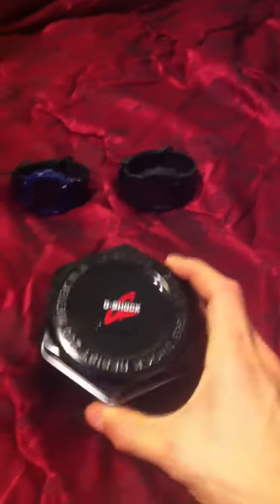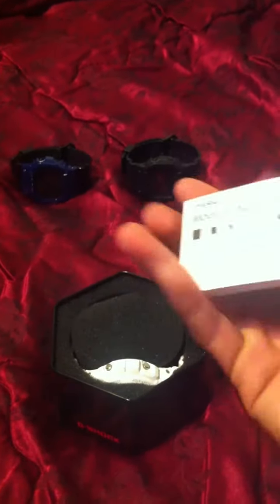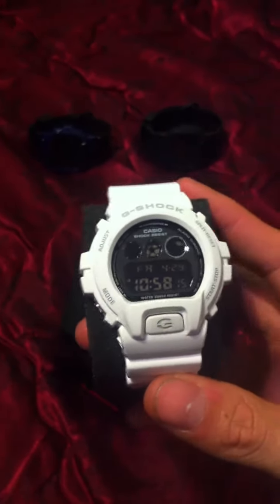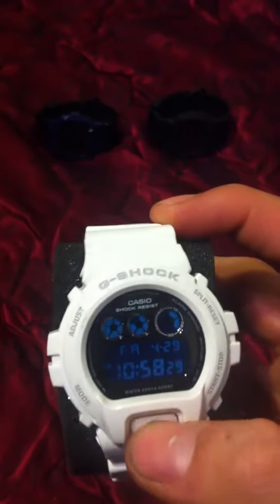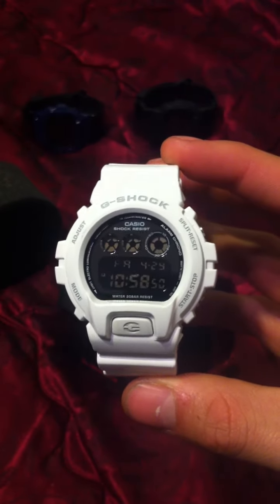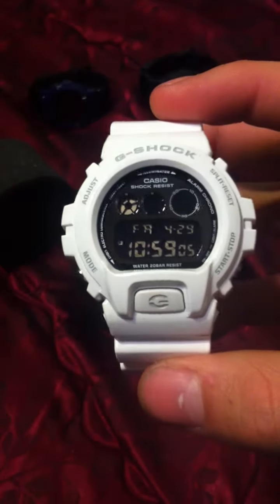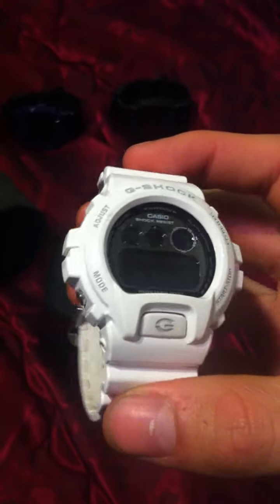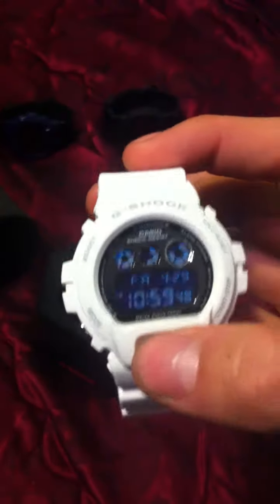Unboxing Dw6900nb-7 G-shock eminem watch